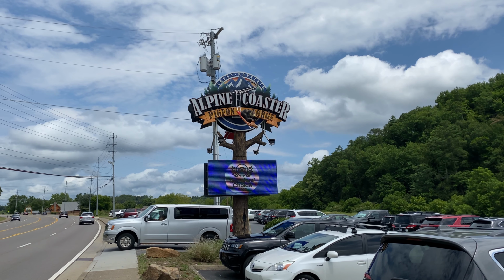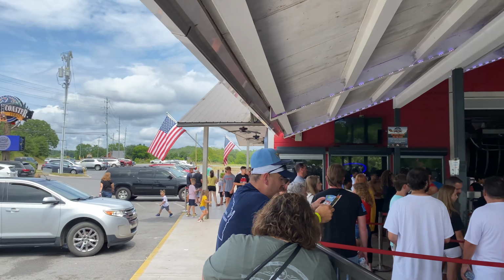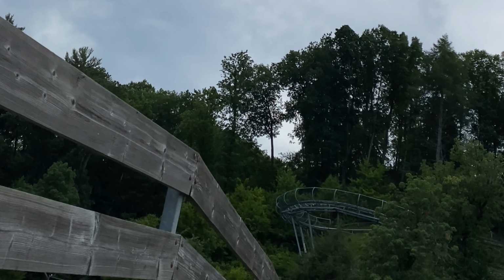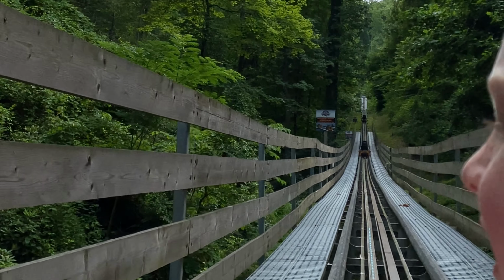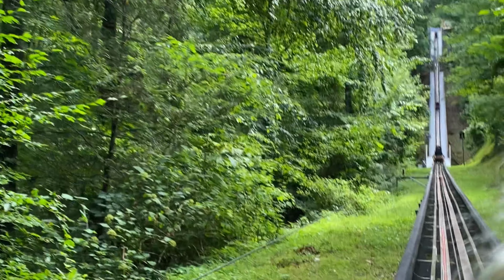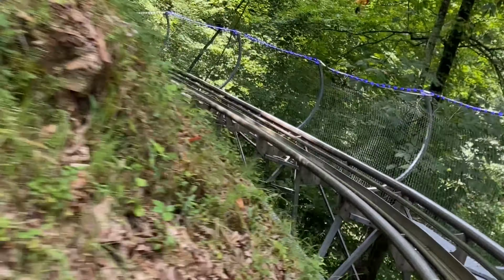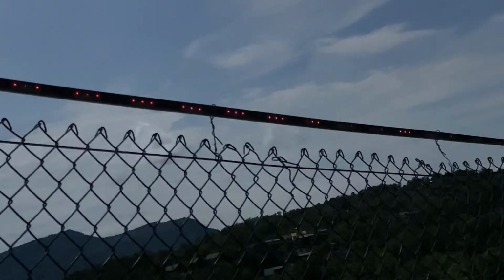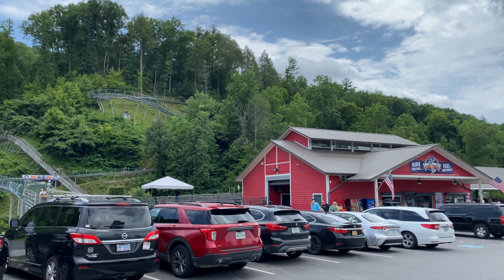Smoky Mountain Alpine Coaster | Full Ride POV | Pigeon Forge, TN | 4K 60fps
If you ever wanted to see what it would be like to ride a coaster through the mountain wilderness, then come with me on this video, Dave’s Roadies!

Let’s take a ride on Smoky Mountain Alpine Coaster in Pigeon Forge, TN, just minutes away from Gatlinburg and Great Smoky Mountains National Park.  The beginning is a little slow, but the twists and turns will make you gasp!

Sit back, relax, and enjoy this really cool ride!

For more information on Smoky Mountain Alpine Coaster, including ride hours and ticket prices, please

You can also get more information at Smoky Mountain Alpine Coaster’s Facebook

Video Intro: "Come Along" by Gotthard
Video Outro: “Call It Love” by Poco

Don’t forget to also click the “Bell“ icon for notifications when new videos come out!

Visit The Live Place for all of our YouTube community live stream schedules and events